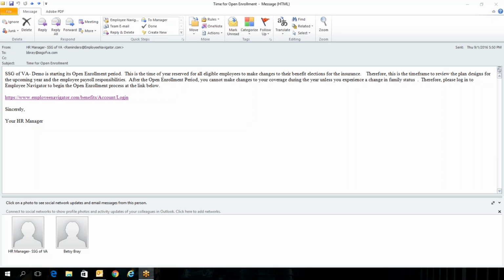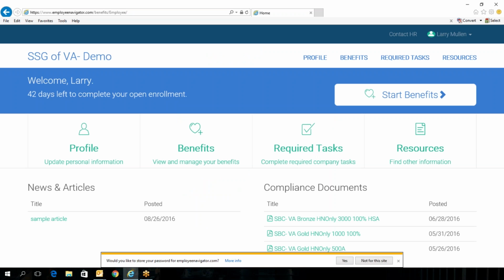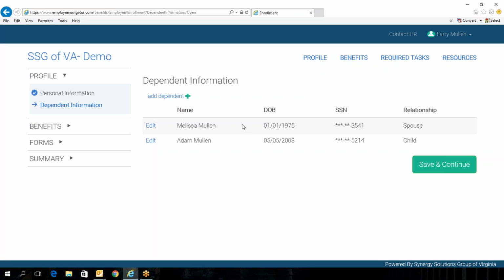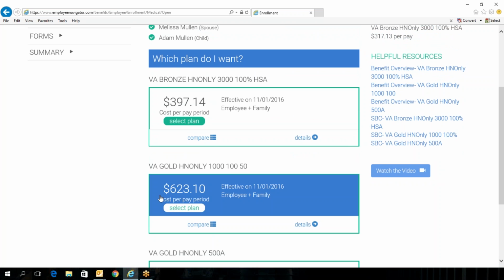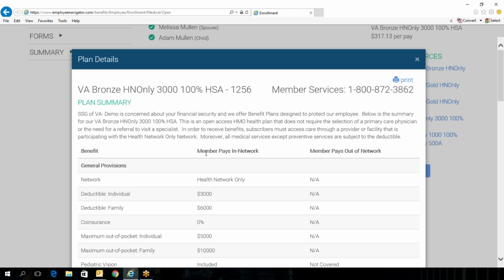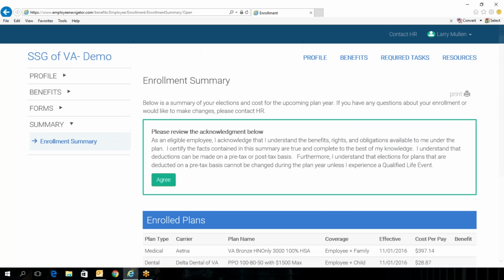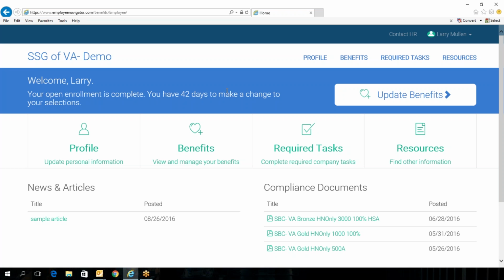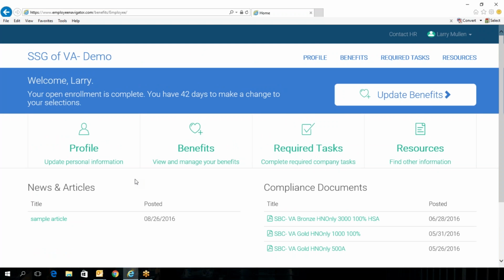Employee Navigator - Open Enrollment Demonstration